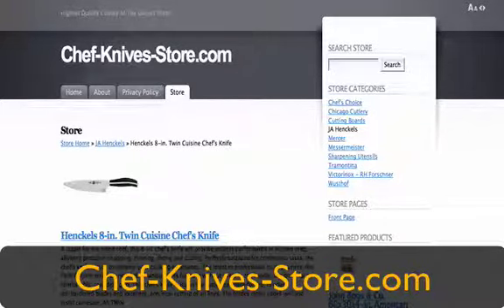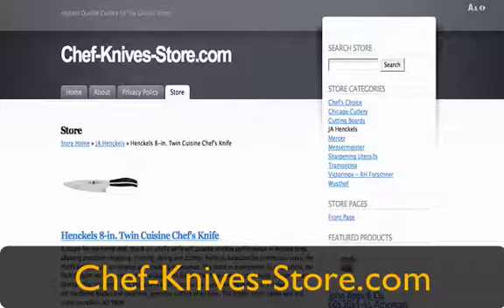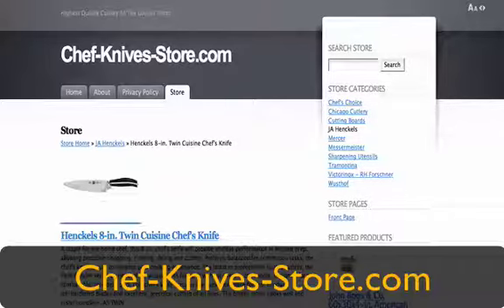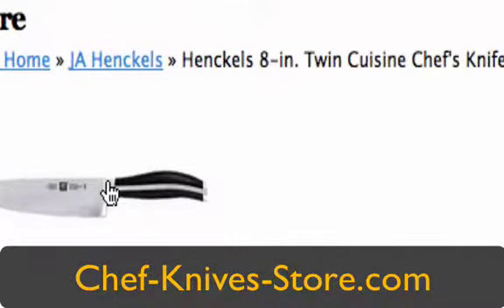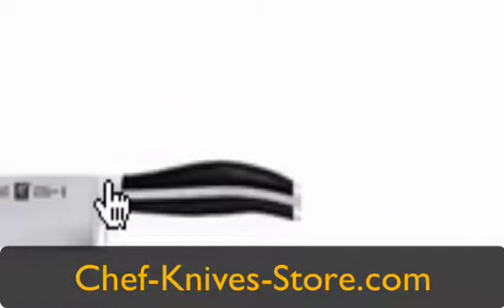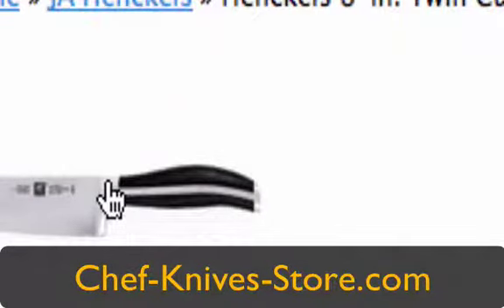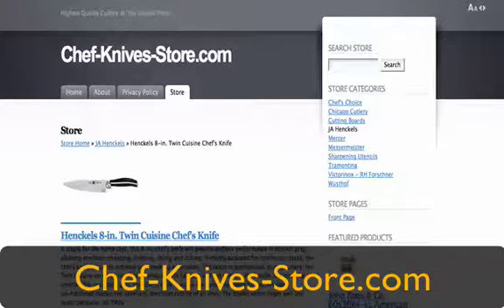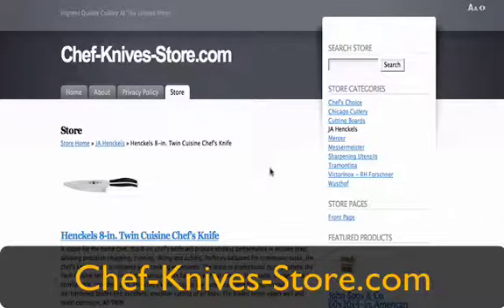Forged Chef Knife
Finding a forged chef knife. How to spot the difference in quality chef knives vs. a cheap chef knife. My blog is all about getting the best chef knives on sale.